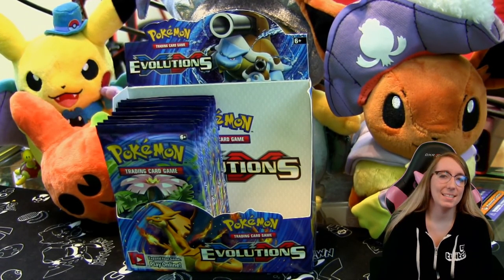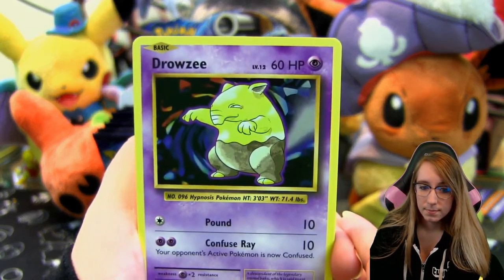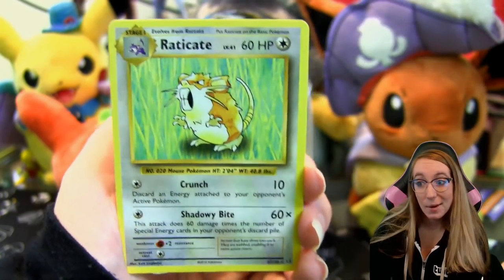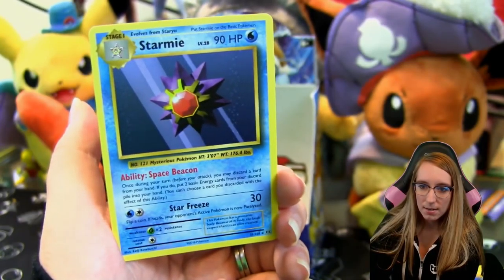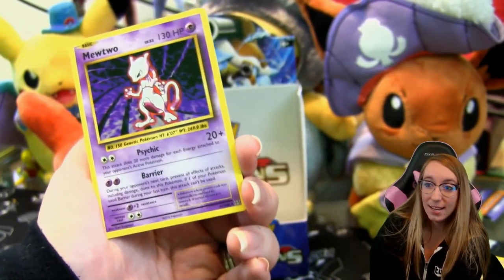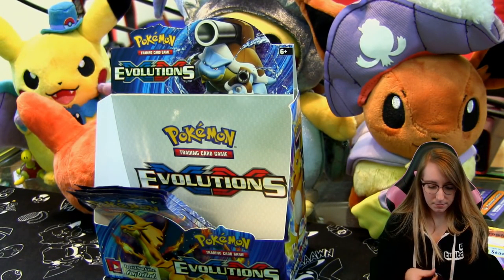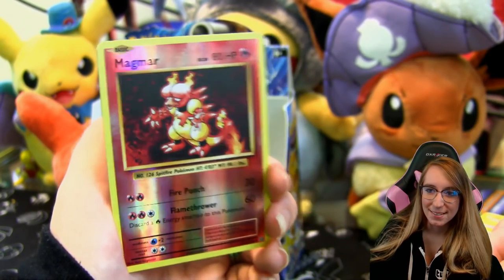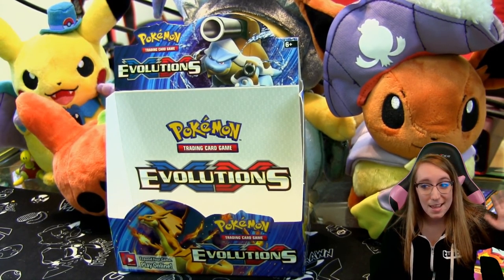Opening a Pokemon XY Evolutions Booster Box! - Part 2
I opened every pack ever from 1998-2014! You can see them all here!